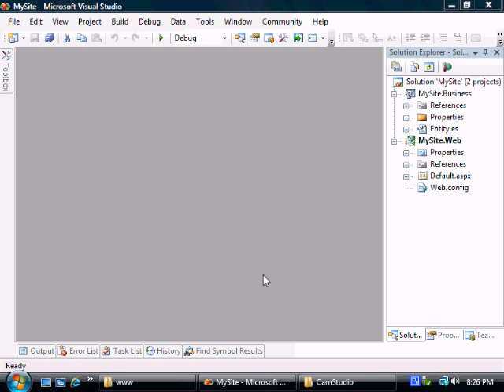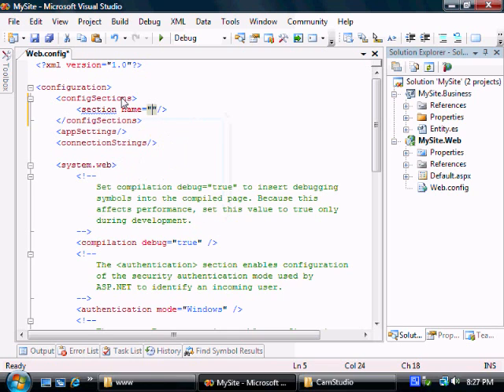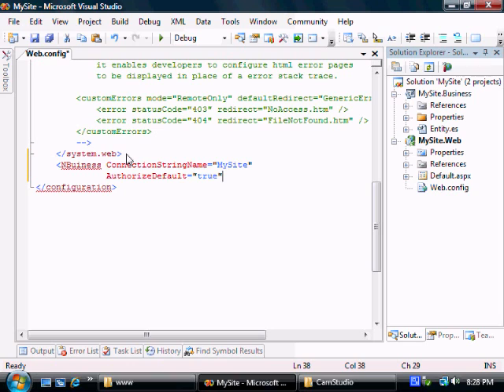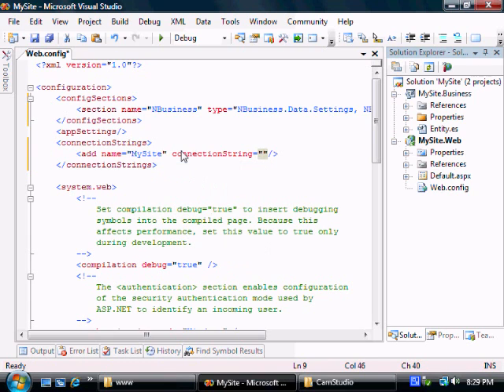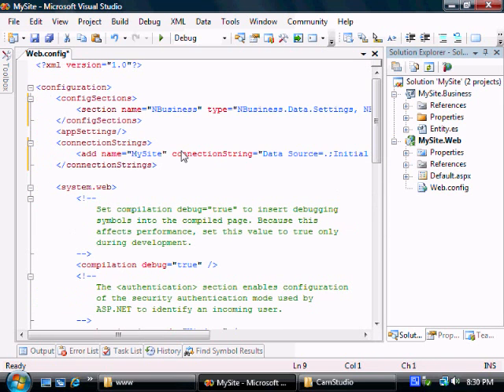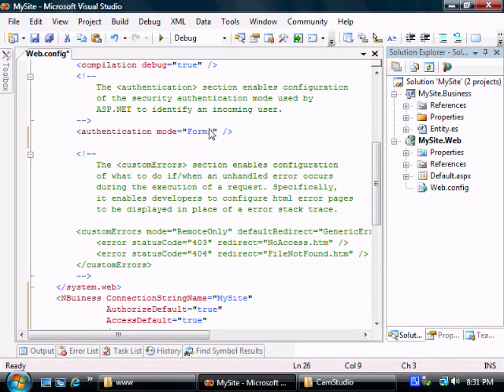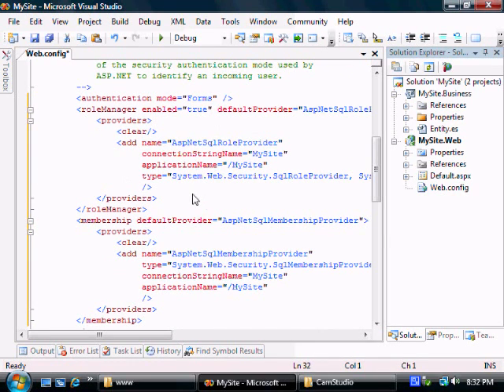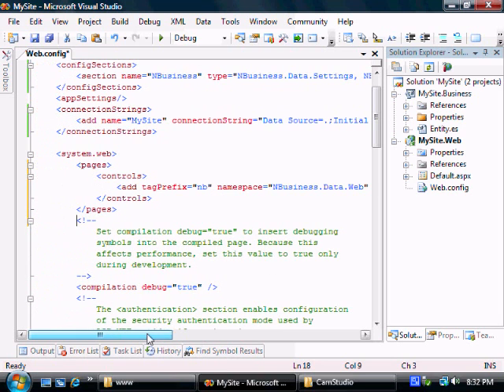Configuring NBusiness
A simple example of how to configure an NBusiness application in a web.config file.